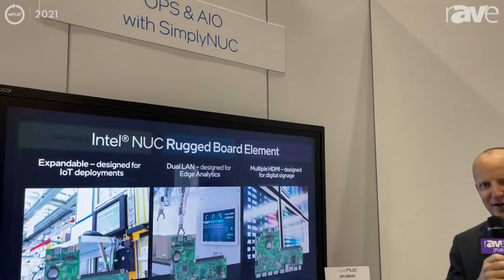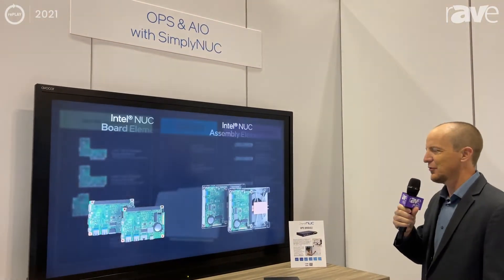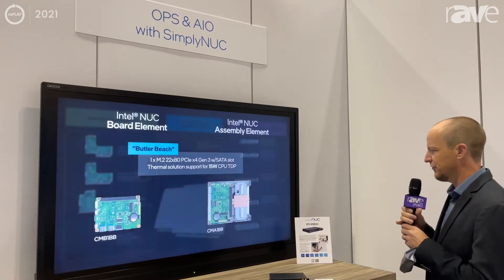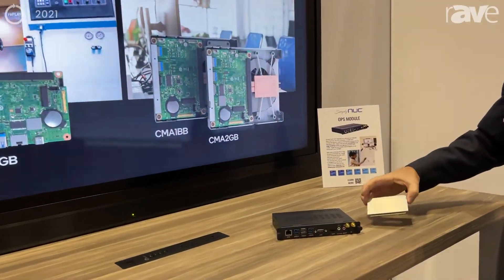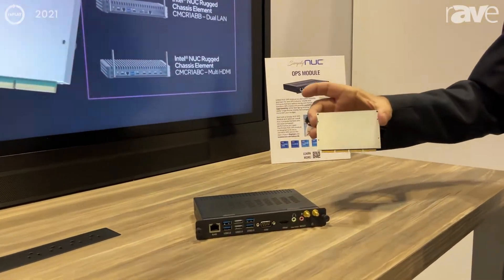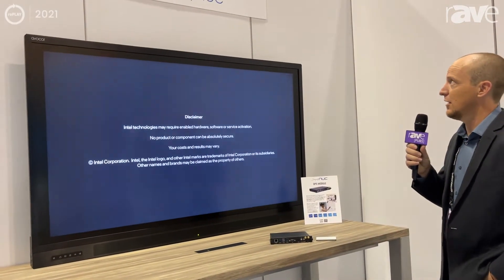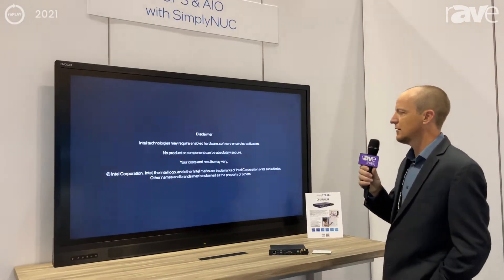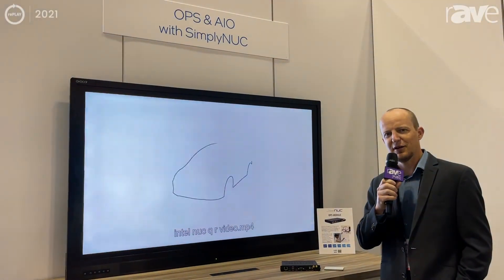InfoComm 2021: Intel Demos Intel NUC Compute Element with SimplyNUC OPS Module on LFD